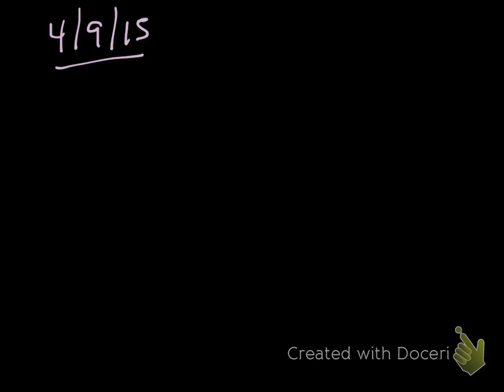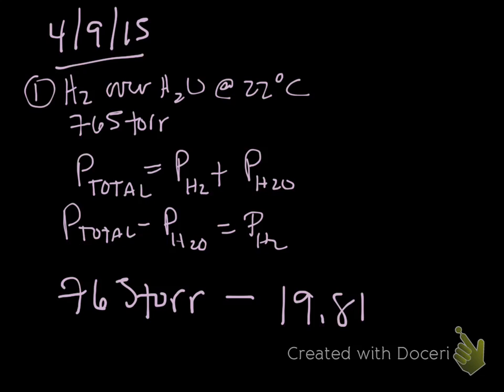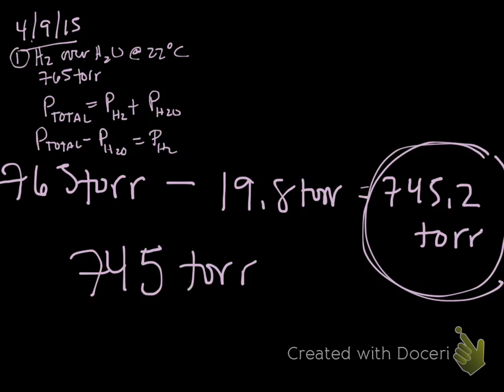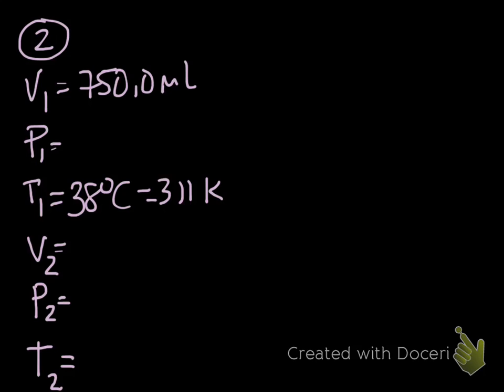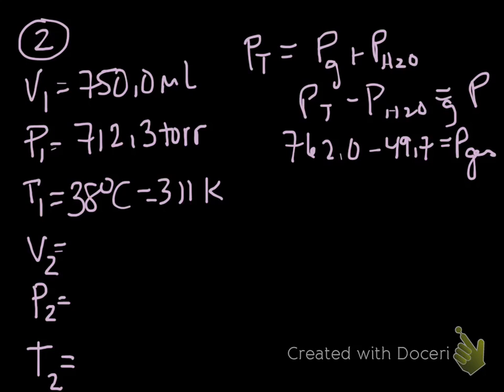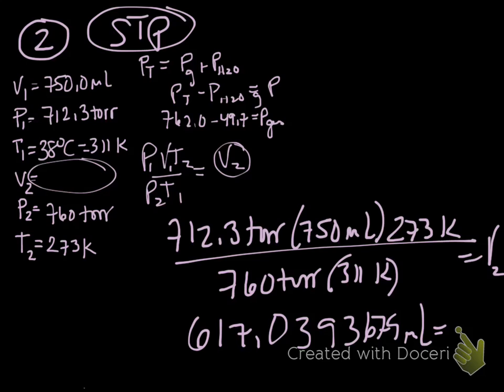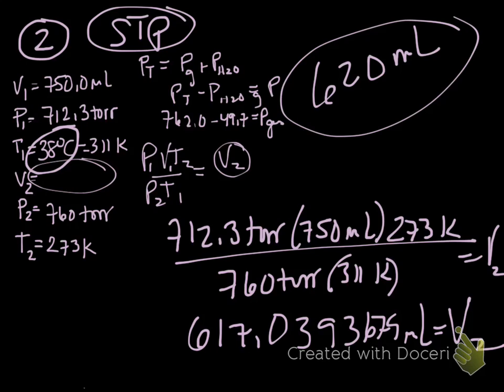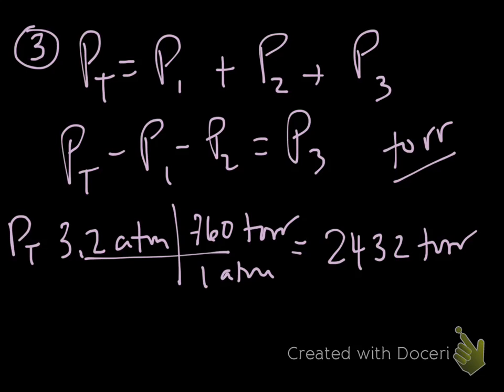chem Combined pressures quiz part 1 per.4